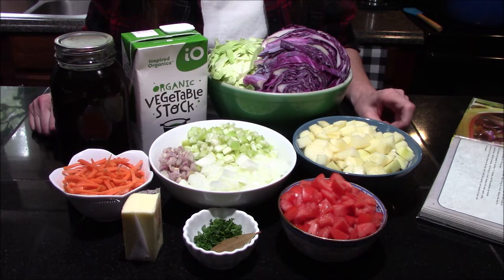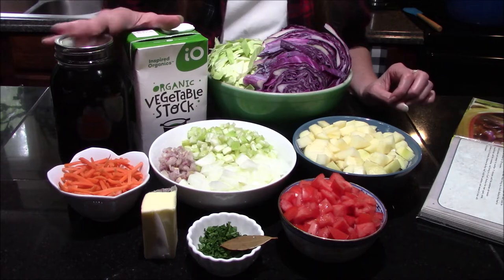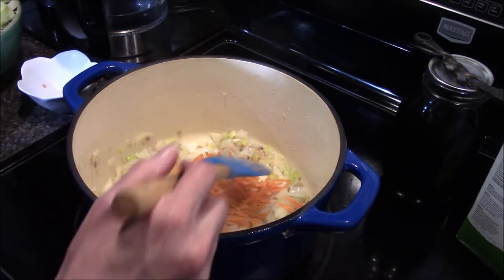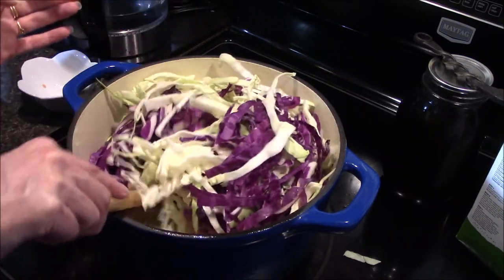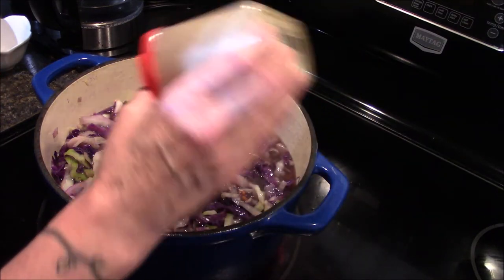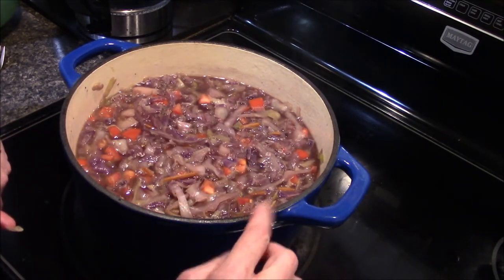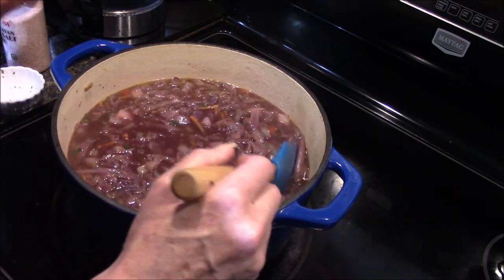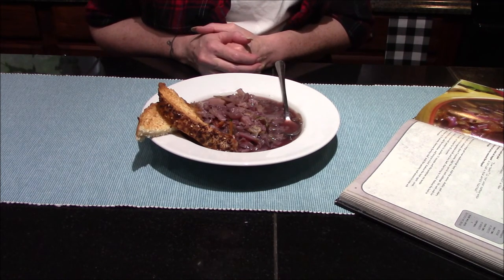Fallout Cookbook: Bobrov Brothers Cabbage Soup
Welcome back for another Fallout cookbook recipe.  This time for a lovely cabbage soup, that's perfect for the changing weather.

Members:
Slacker_E
Clinton Seamen
From The Geek Den
Gamester Dad
Truflat
Alicia ThickaThanASnicka
Cynical Siege
Expressions Gaming
From Within Gaming
db junkfoodjohn
hungry border
SquishyUnicorn4
Gaming Grandpa
GameHunter
Ole Cranky Gamer
XY_Tizzy
SeriousTeam LB
LebaneseGamer Pro
Gizmo
te Ray

Ingredients:

1/4 cup unsalted butter
1 medium onion, diced
1 medium shallot, diced
1 rib celery, diced
1 medium carrot, peeled and shredded
1/2 head green cabbage, sliced thin
1/2 head purple cabbage, sliced thin
2 quart (8 cups) vegetable broth
1 bay leaf
4 re potatoes, peeled and cubed
2 plum tomatoes, seeded and chopped
1 TBS fresh parsley, measured then chopped